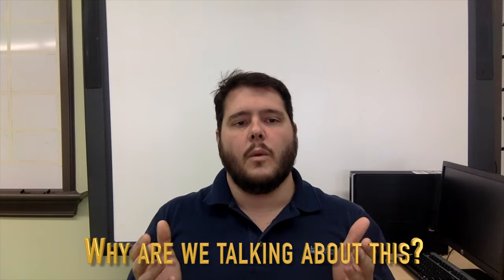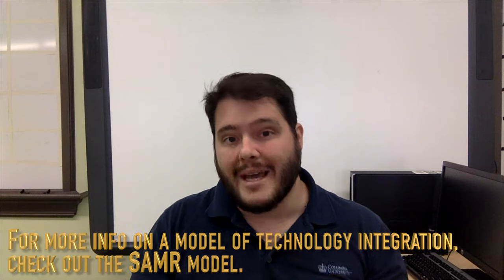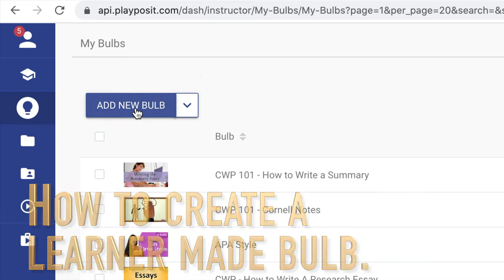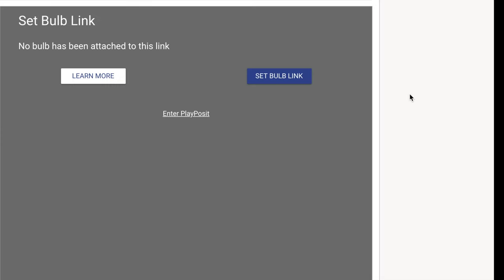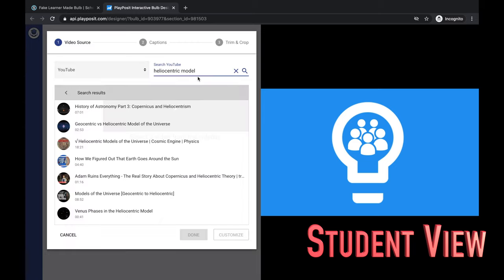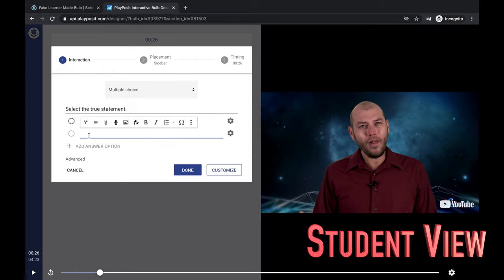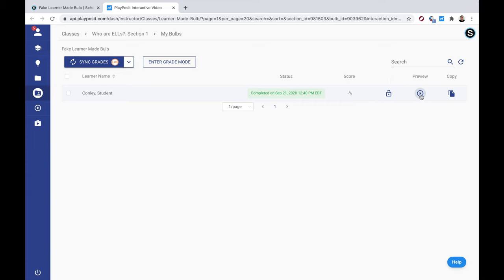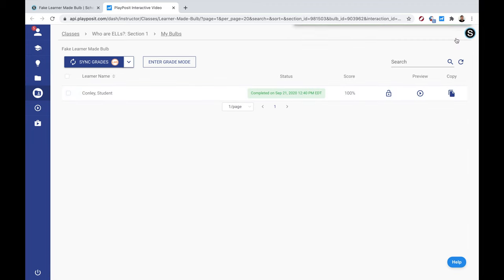How to Create Learner Made Bulbs in Playposit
This video explains the learner made bulb feature in Playposit. You can learn how they can be incorporated in instruction, how to create a learner made bulb activity, how to link it to Schoology, and how to monitor a student's progress.